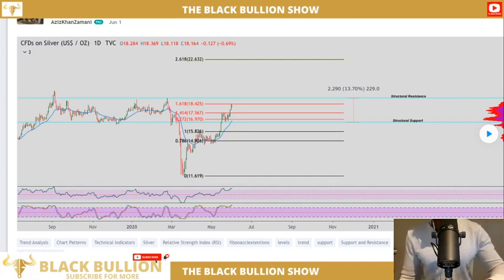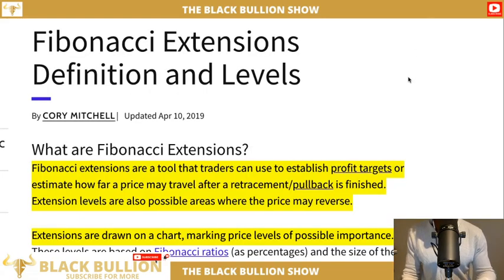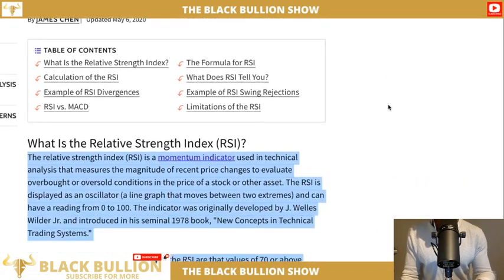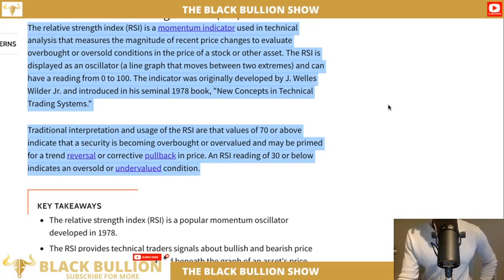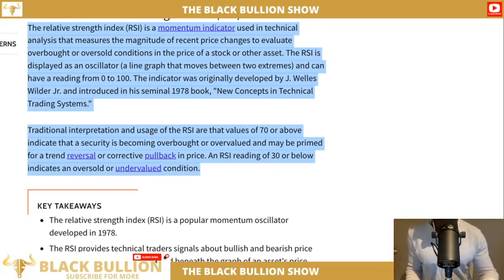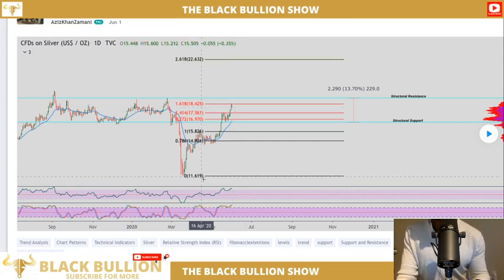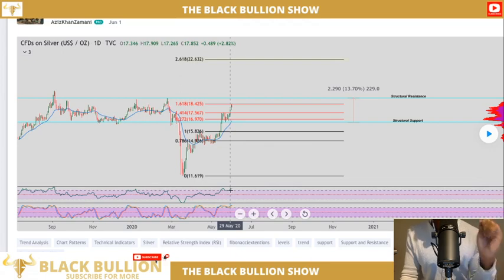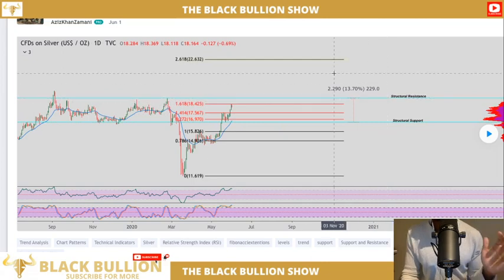WARNING!! SILVER BULLION PRICE WILL DROP!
THOUGH THIS COULD BE GOOD

Quick Video Synopsis: If you're looking to invest in silver, we may see some pullback in the white metal. Based on data from Fibonacci and RSI analysis, there could be a little bit of a minor trend reversal.

Snag the SAME MICROPHONE I Use In This Video: